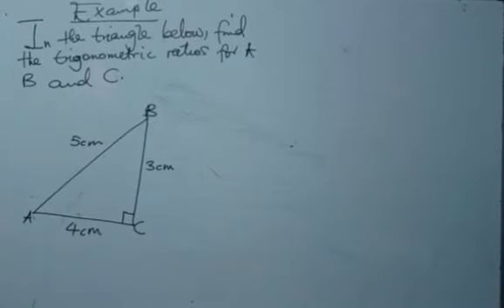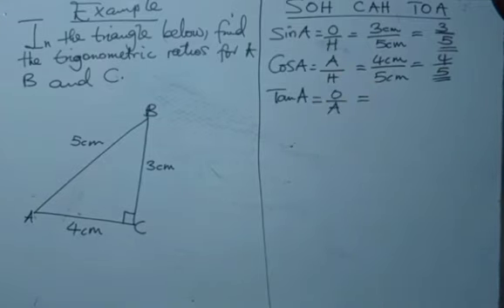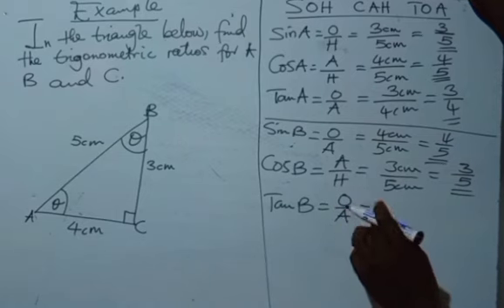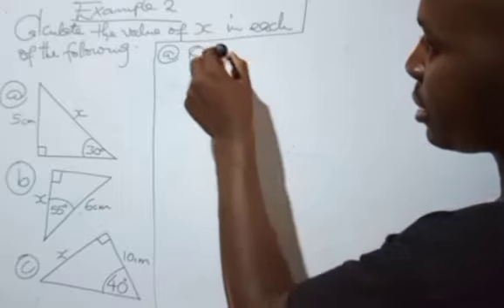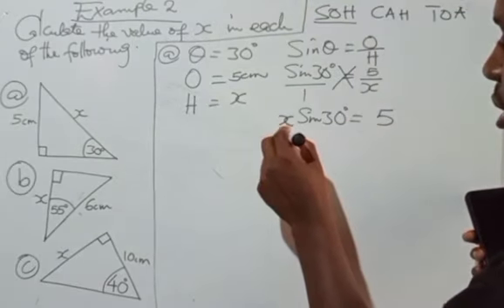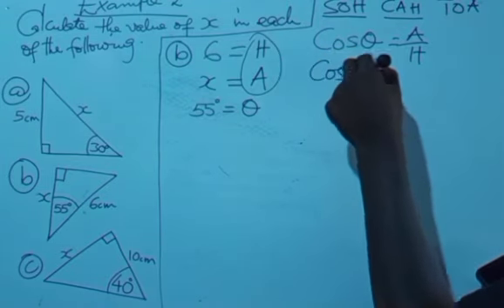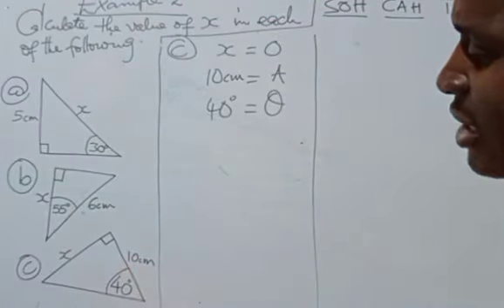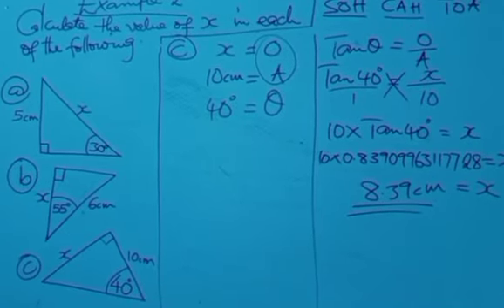Trigonometry Lesson 2